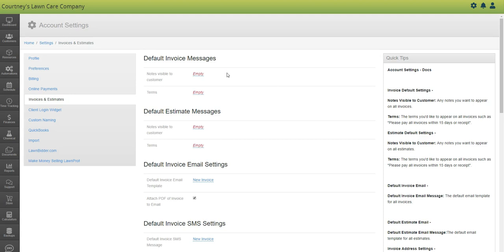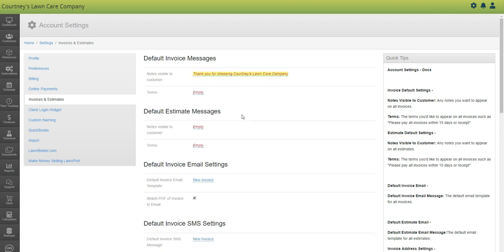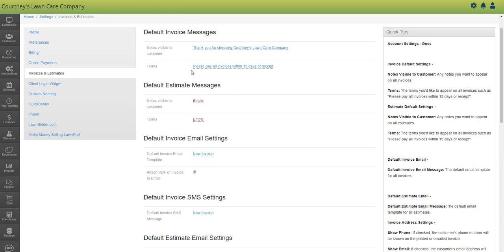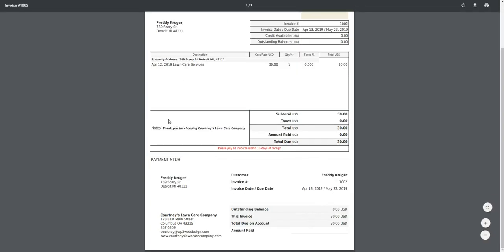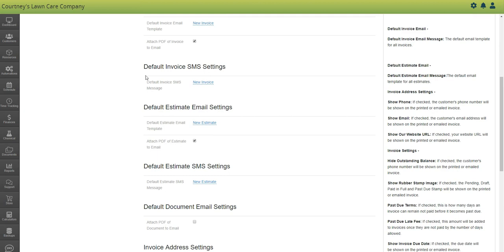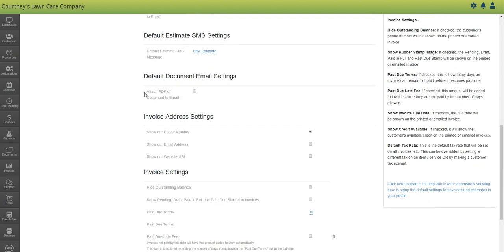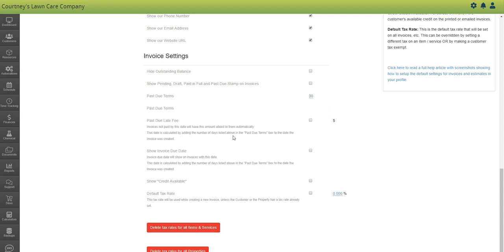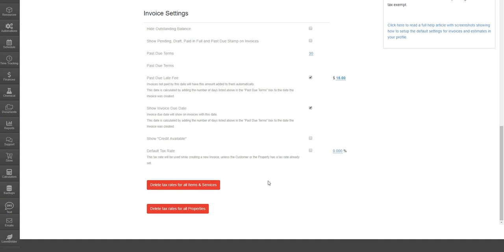Invoices Estimates Tab